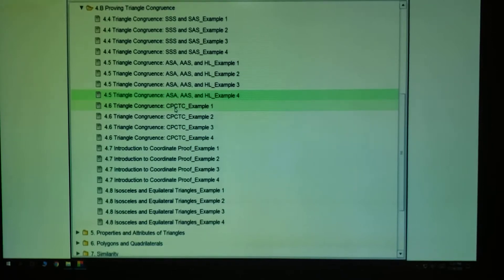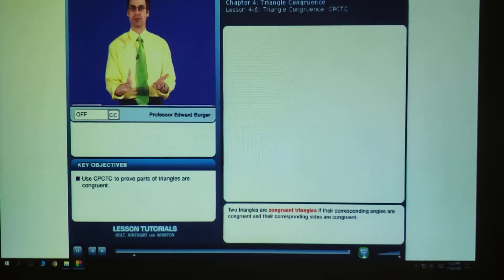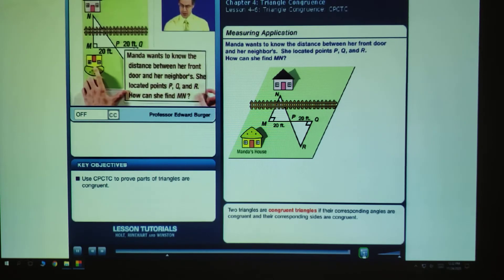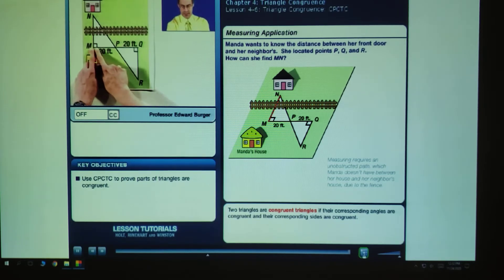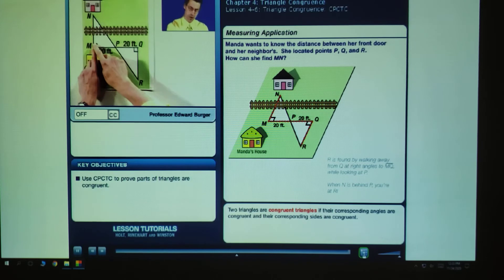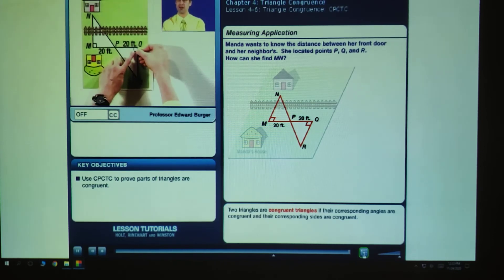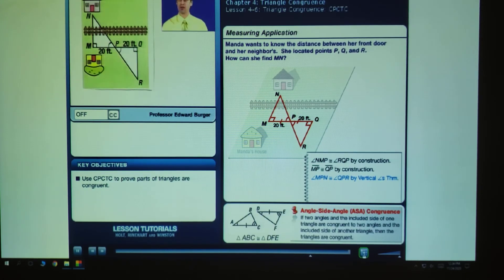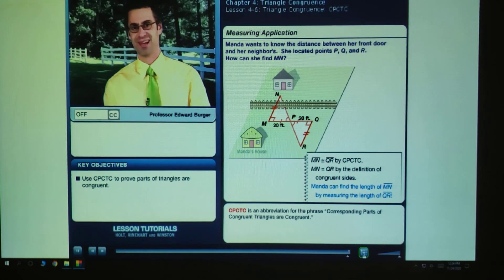Ch 4, Congruent parts of Congruent Triangles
Professor Burger explains Congruent parts of a Congruent Triangle.  This video covers various locations with in the text for Topic 4.

From Holt Geometry Lesson Tutorial Videos, Holt, Rinehart and Winston, approximately 2007.